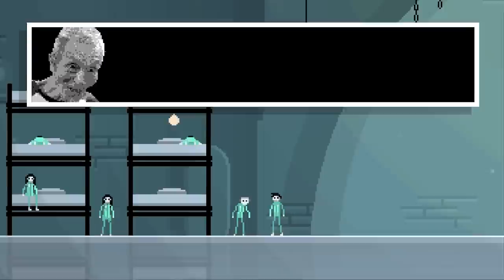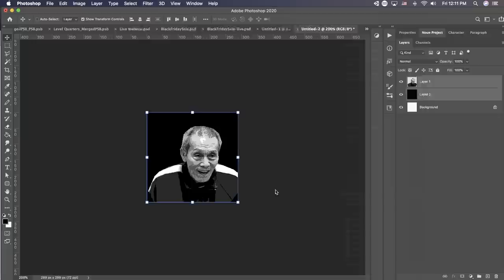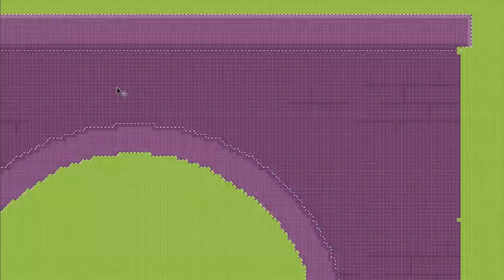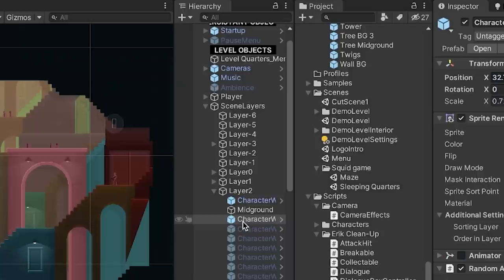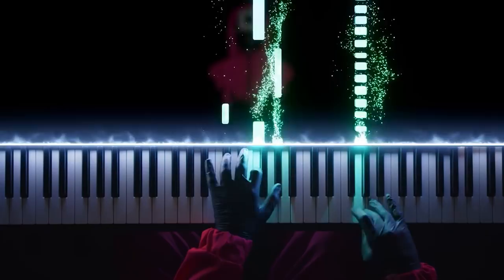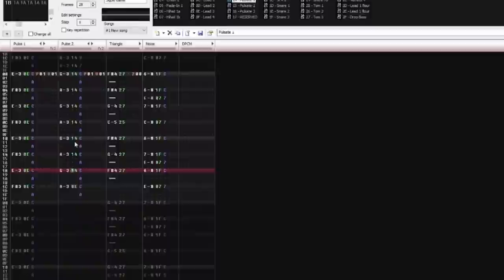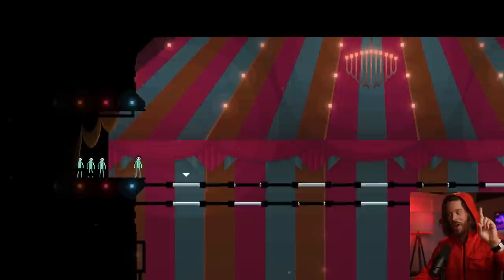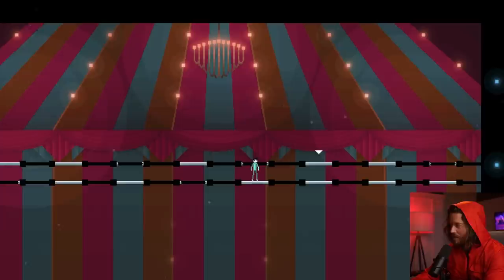I made Squid Game into a 2D GAME!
In this devlog I make Squid Game into a 2D Super Nintendo game!